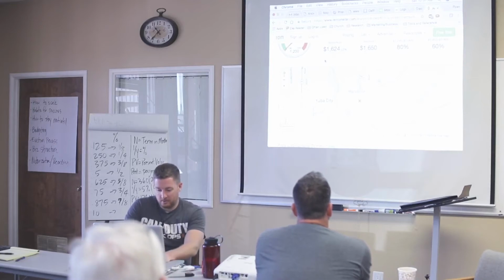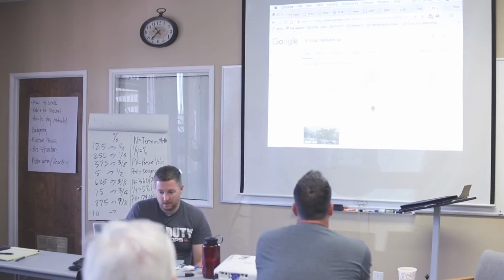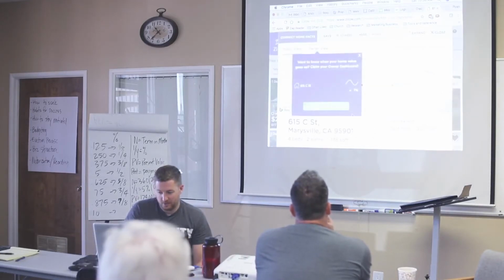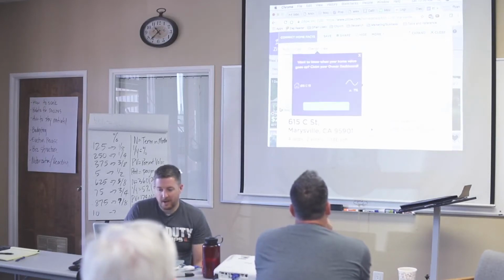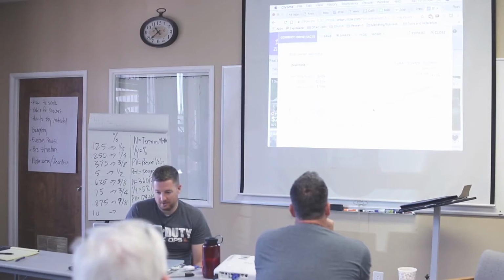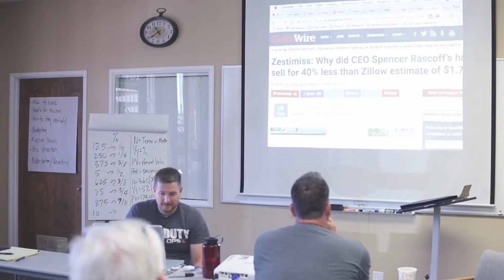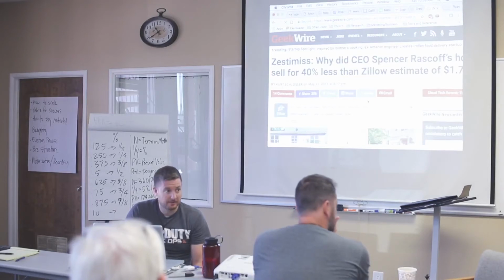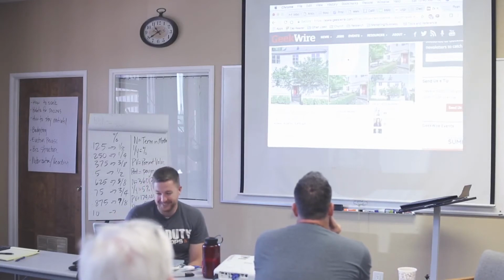3 Day Seller Financing Training Part 41